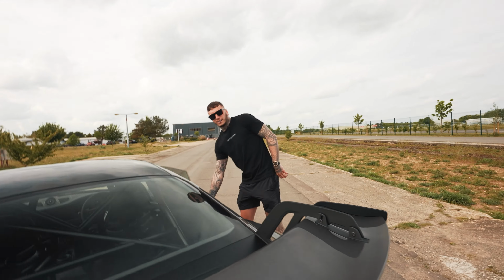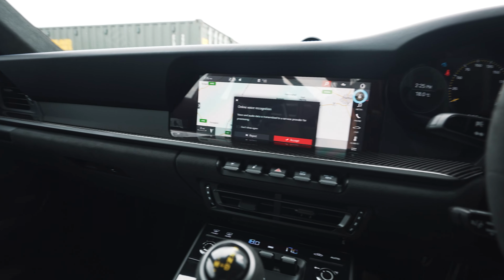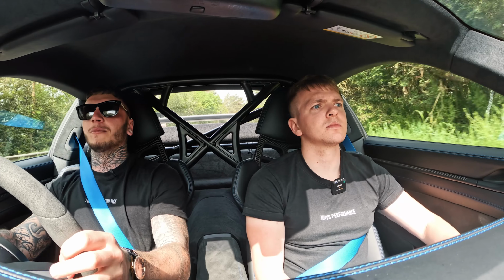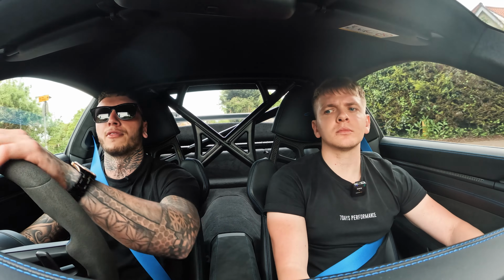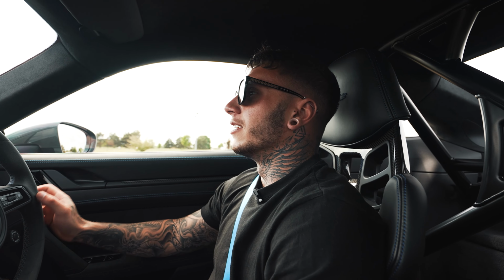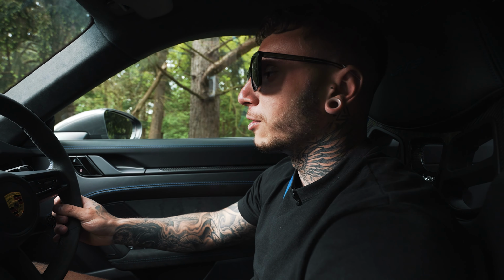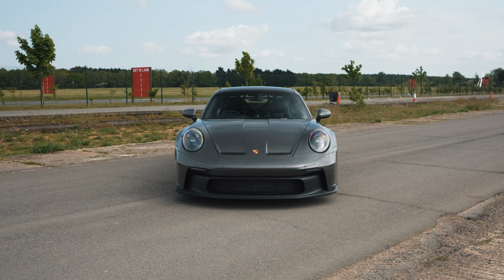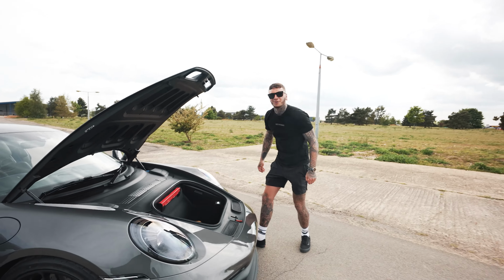The ALL NEW Porsche GT3 992 - 'QUICKEST' 0-60MPH!? Is it good?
This week we've got our hands on the all new Porsche GT3 992, one of our biggest competitions done to date! Kile (a Porsche superfan) takes it out for his first drive and to see how this car really performs.

Enter for the chance to win this Porsche GT3 992 for just 99p